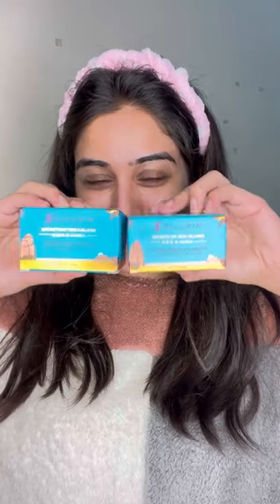Sakshi Vaidya gives us a sneak peak into her Korean night skincare | Pilgrim-Secrets of Jeju Island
Pilgrim Retinol under eye cream and Pilgrim Retinol night cream

Pilgrim Retinol under eye cream
Formulated to prevent & help reverse puffiness, under eye bags and dark circles. Retinol balances the
cell turnover rate to reveal fresh smooth skin from underneath. Vitamin C brightens and soothes the
undereye area. Wake up to a young & fresh self, cause the eyes are the windows to one's soul!

Pilgrim Retinol night cream
This Night Cream is crafted to synergistically enhance your skin's natural repair process as you sleep. Retinol accelerates the skin renewal process and enhances collagen production. Hyaluronic Acid, being a powerful water binder, improves skins elastic feel and infuses precious moisture back into the deep layers of the skin. Vitamin C further enhances efficacy by fading hyperpigmented areas, brightening skin and neutralizing free radicals. Miracle in a jar, that's what we call it!

Secrets Of Jeju Island, Korea

Nestled in Korea lies a fertile oasis, Jeju Island - The Island of Gods. Its volcanic origins gave life to a unique ecosystem which is naturally mineral-rich, geothermic and blessed by spring waters. It is in this volcano fortified landscape that we found potent beauty ingredients - Volcanic Lava Ash, Camellia, Yugdugu, and White Lotus amongst others. We crafted the bounty of Jeju into a sensorial escape from the fast-pace of daily life, and a rejuvenating moment to nurture healthy skin and hair in perfect harmony with nature.

Join the journey with us to explore skincare ranges from around the world!